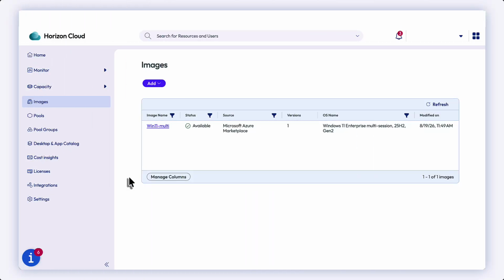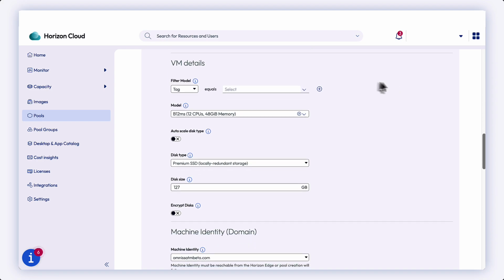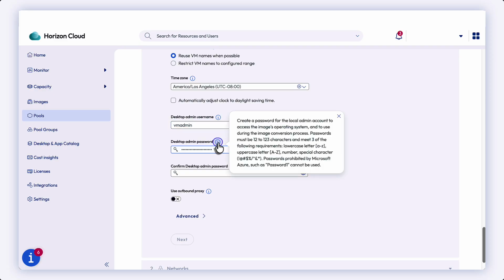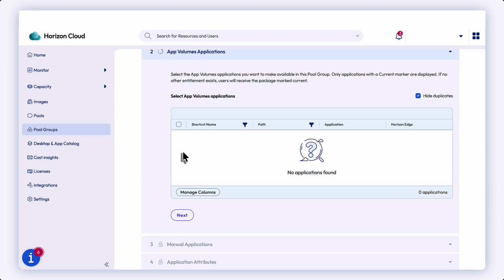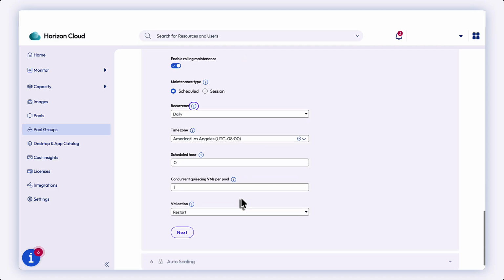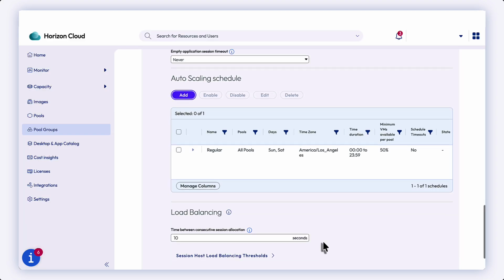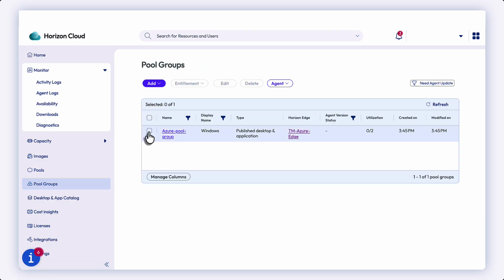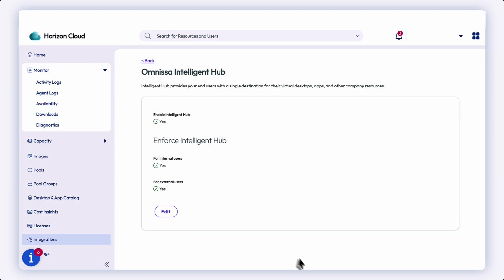Creating pools and pool groups and assigning them in Horizon Cloud | Omnissa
Follow along to create a multi-session Windows desktop and app pool, add it to a pool group, and then entitle end users. Also enable access through the Omnissa Intelligent Hub.